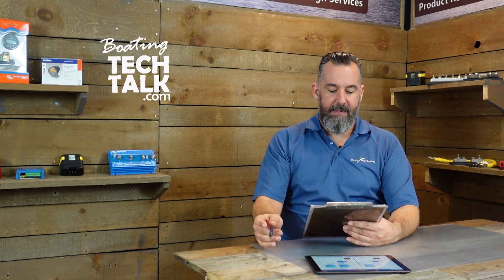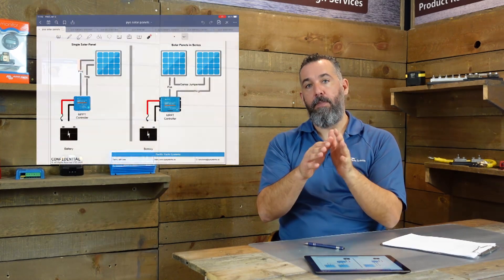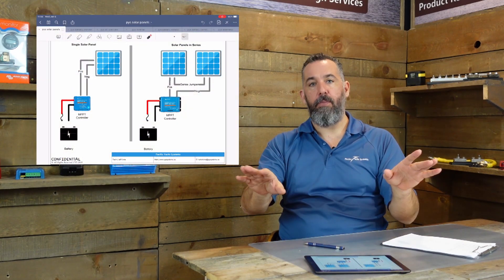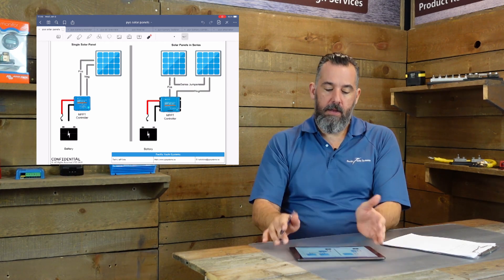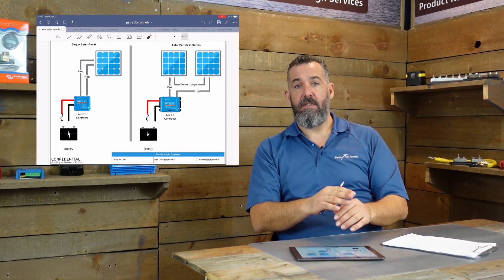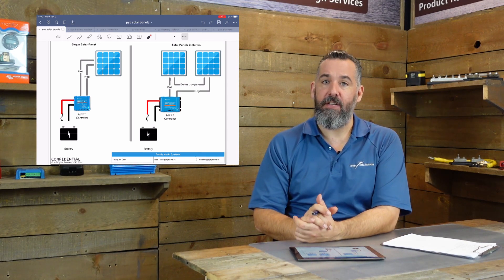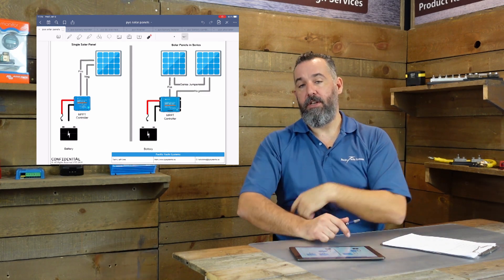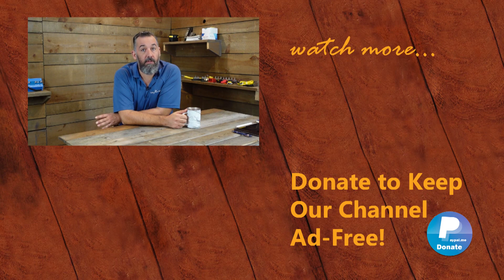How Do I Charge a 48V Battery Bank With a 12V Solar Panel?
Joe has a question that we are asked a lot, "Jeff, I have a Thunderstruck 48 volt motor.  How do I charge a 48 volt battery bank with12 volt solar panels?"

Read our Tech Talk Article from Pacific Yachting Magazine, "The Importance of a Good Solar Controller",

Check out the PYS website for more information on solar controllers,

If you like our videos, leave us a Google Review